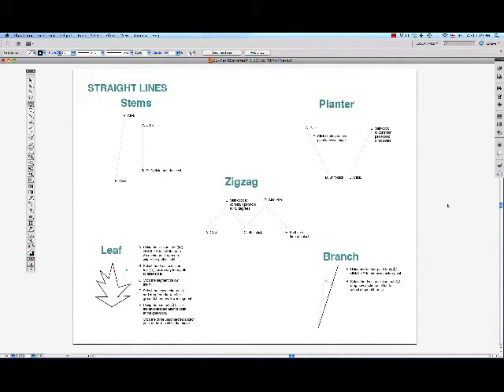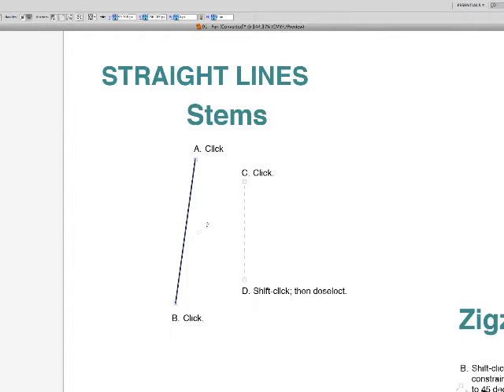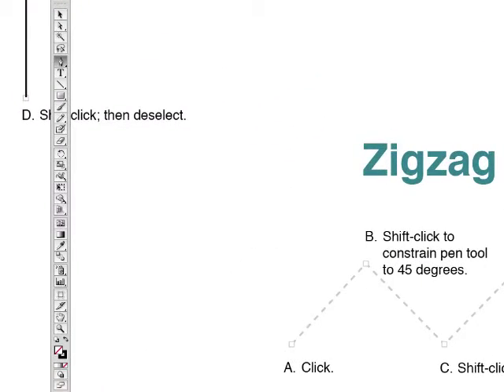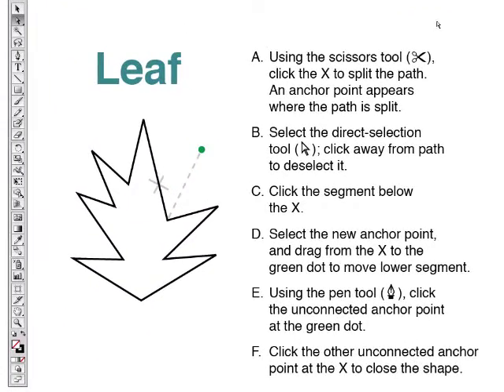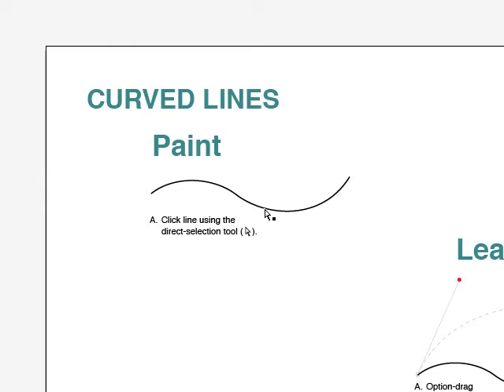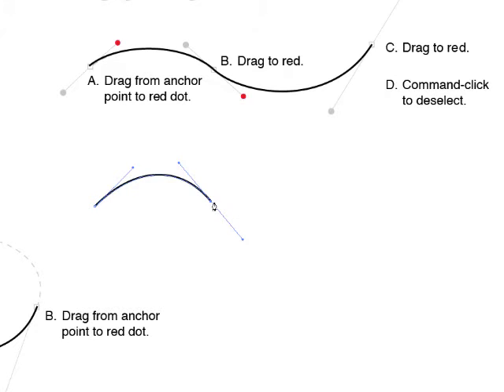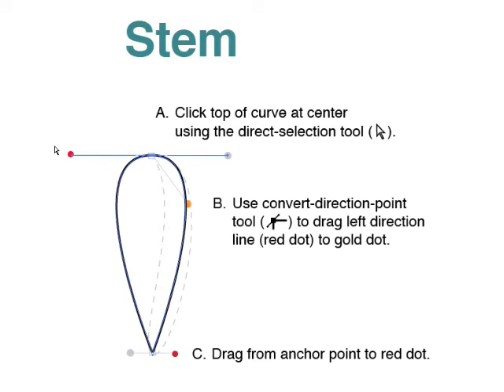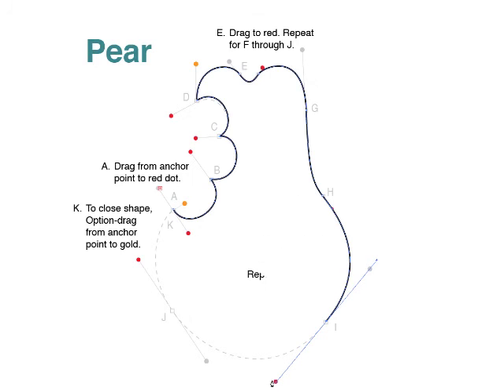Adobe Illustrator Pen Tool Basics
Basic use of the pen tool to draw straight and curved paths.